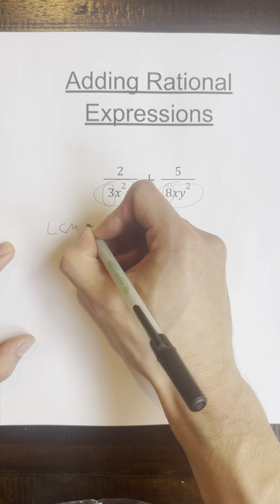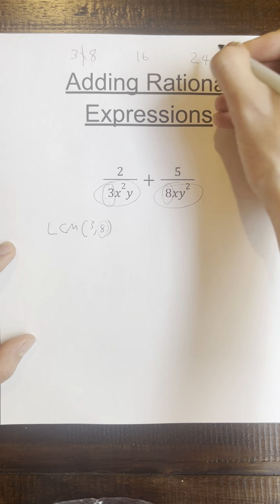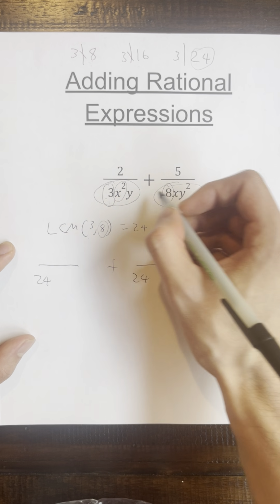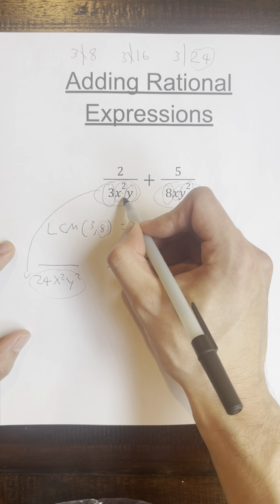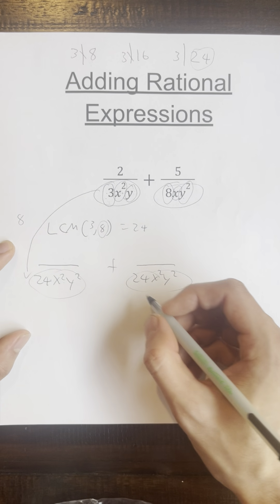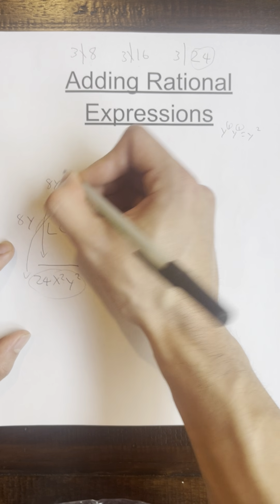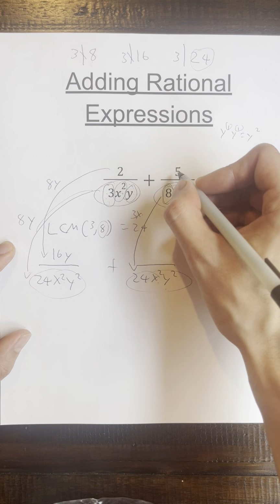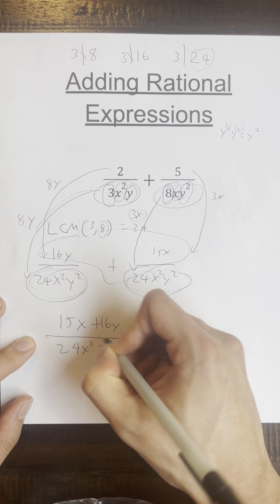Adding Rational Expressions